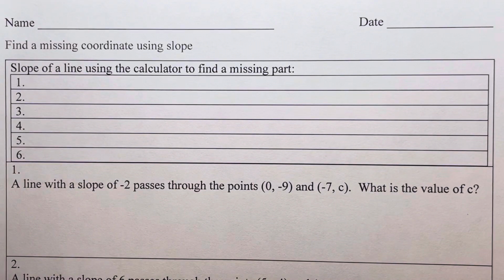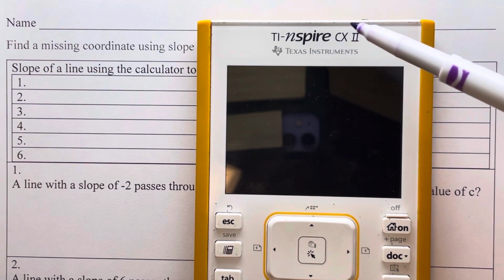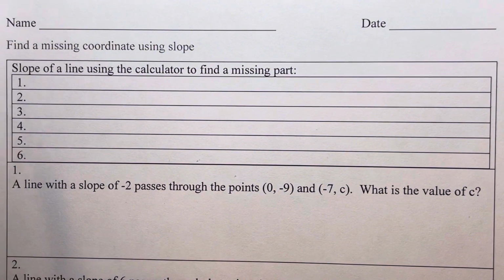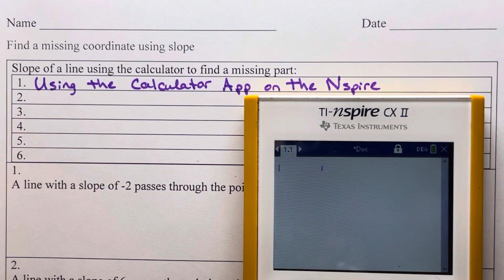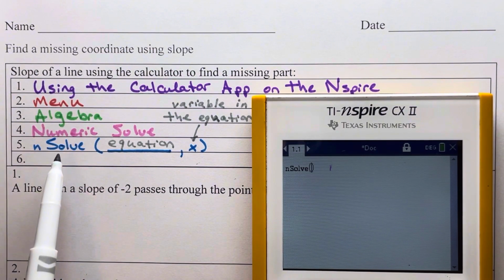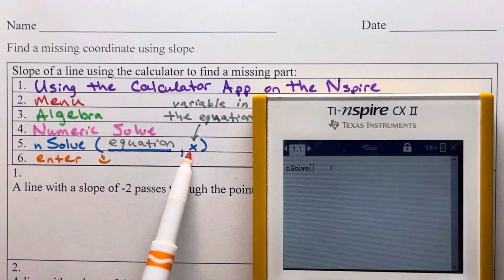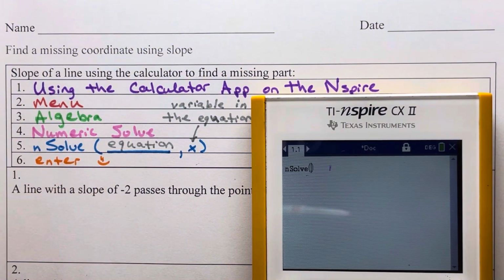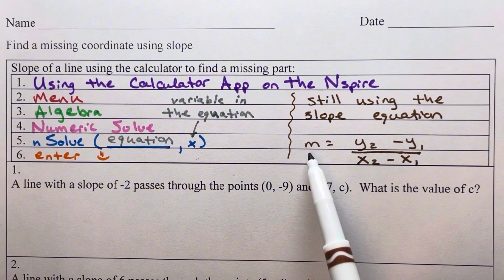Find a Missing Coordinate Using Slope (Introduction and Definitions)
Find a Missing Coordinate Using Slope